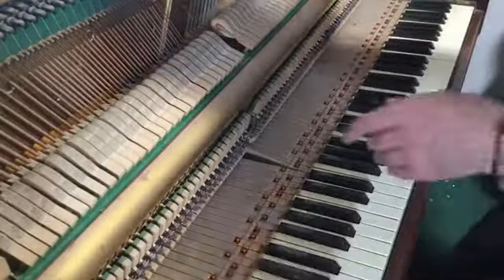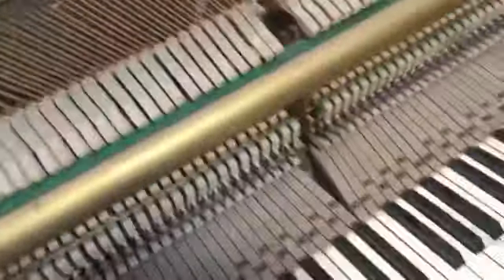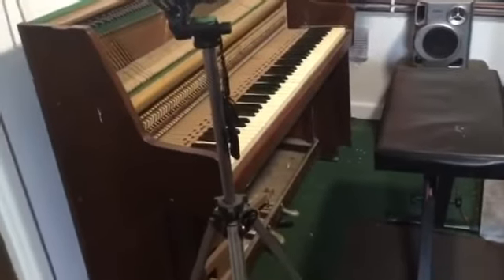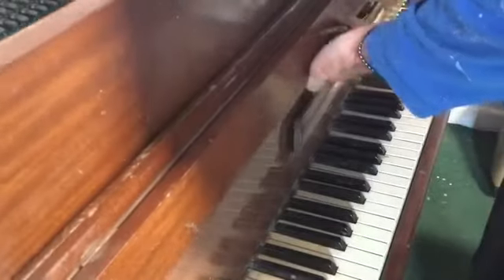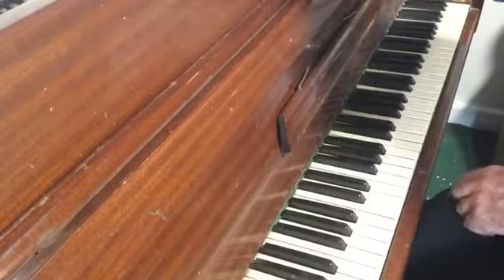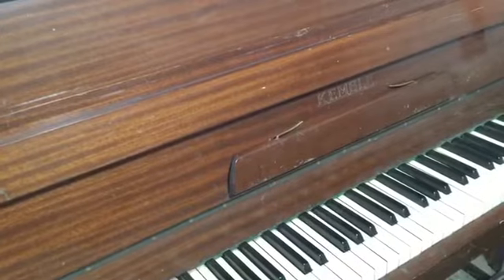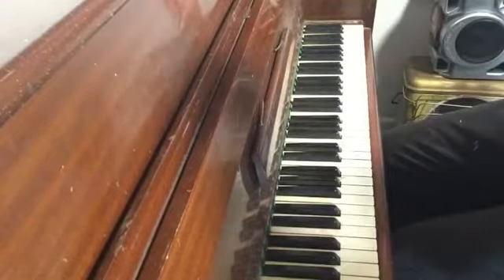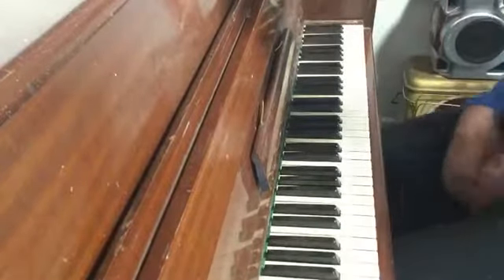Kemble Piano, What Happened? & Unintended Keyboard Museum!